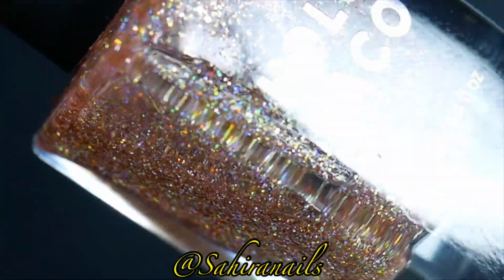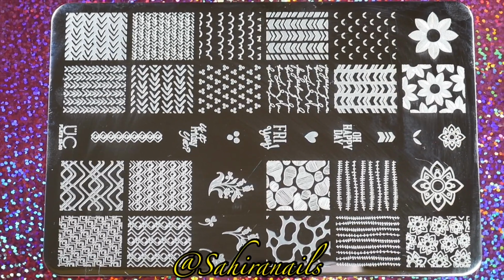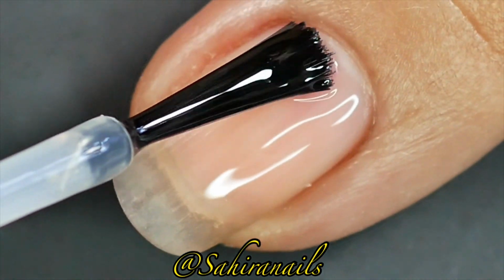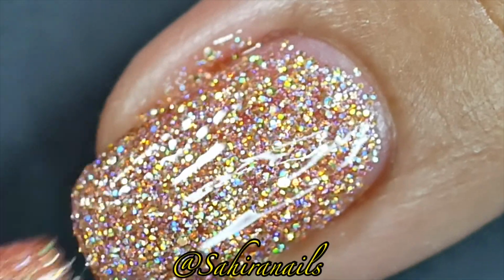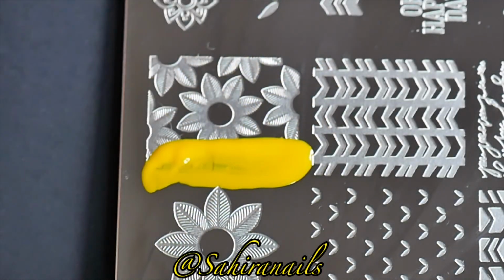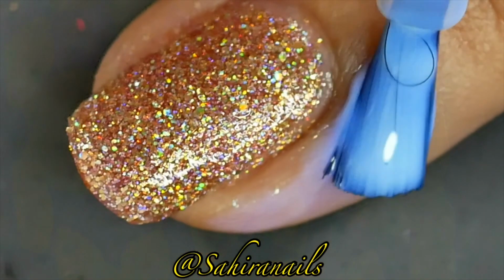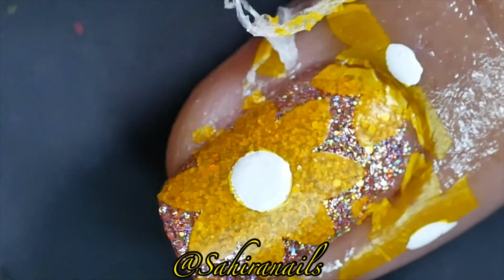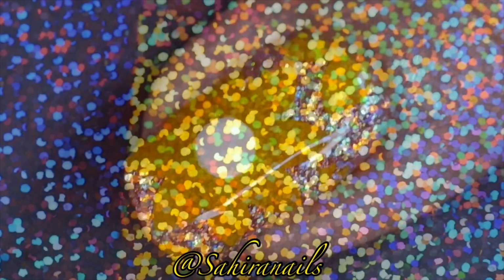DIY SPRING MANI USING HOLO TACO "PLAY ROSE"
Stuff i used in this video :
Holo taco "peel off" Base coat

Equipment Used for Recording:
Panasonic Lumix Mirrorless Camera
Olympus Macro Lens
Focusrite Scarlett Solo 3rd Gen Audio Interface
Focusrite Scarlett Studio CM25 Condenser Microphone
Audio Technica M40X Studio Monitors